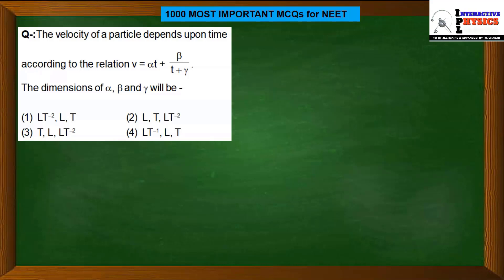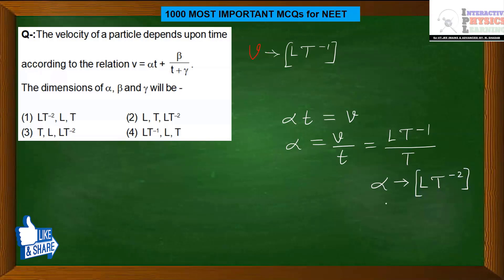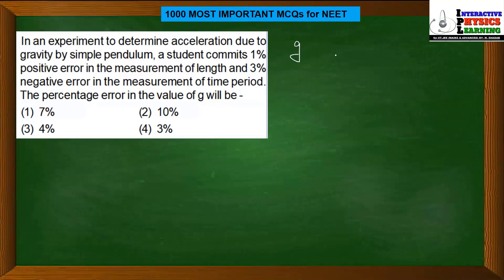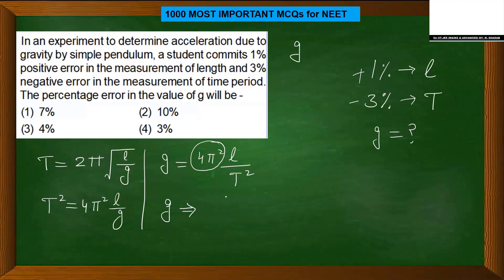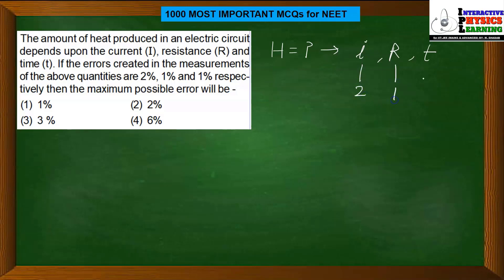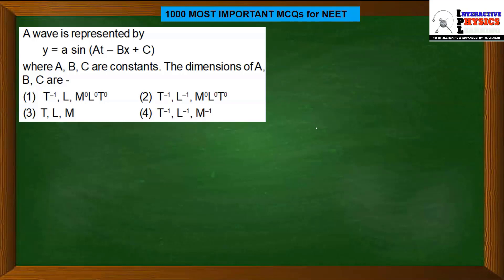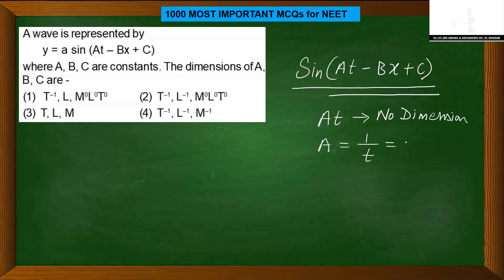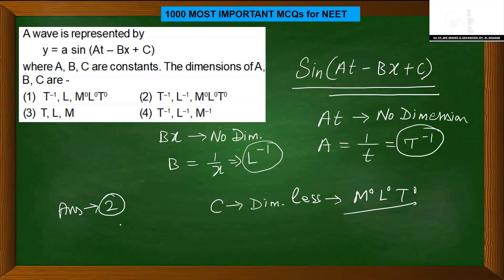NEET 2020 Most Expected Physics Questions | Units and Measurements Class 11 |Important Physics MCQs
Hello Friends,
In this video you will learn  NEET 2020 Most Expected Physics Questions from chapter Units and Measurements Class 11 with amazing NEET Physics Short Tricks.Must Subscribe the channel for more videos like this.